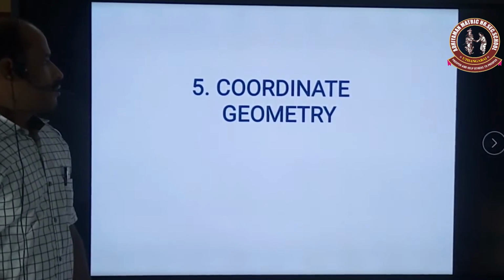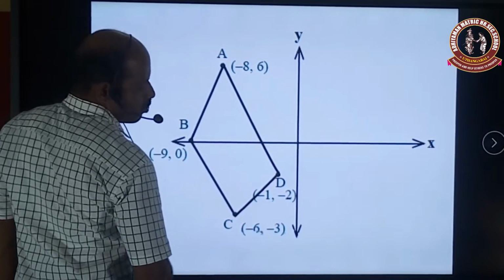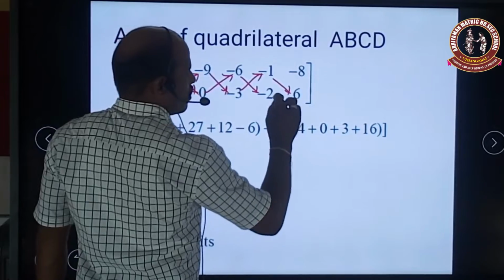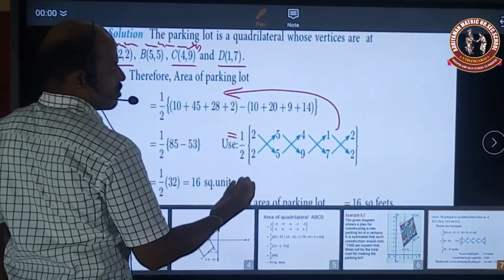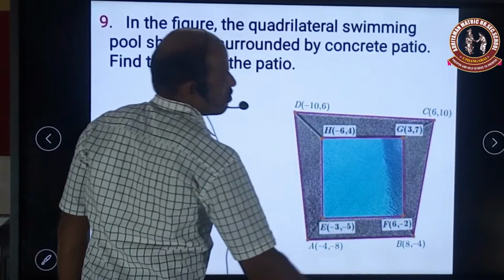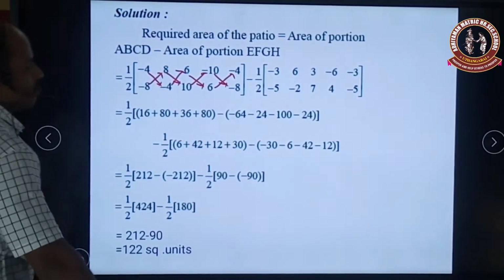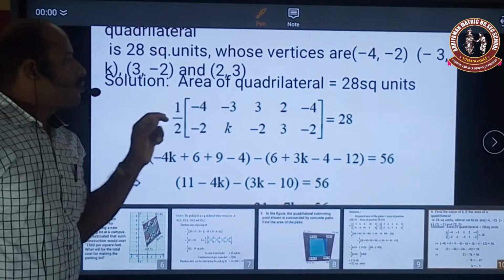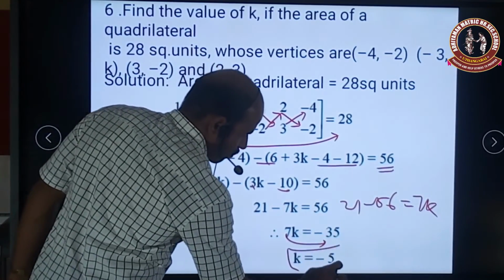ADHIYAMAN MATARIC HR SEC SCHOOL CLASS 10 MATHS CO ORDINATE GEOMETRY PART III